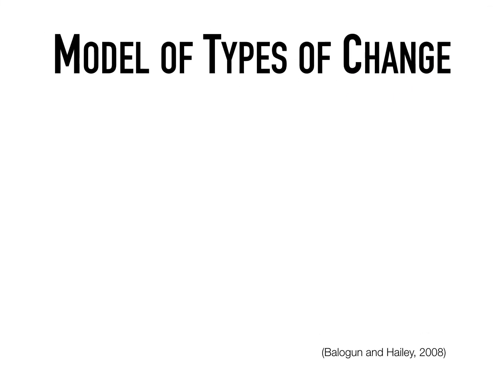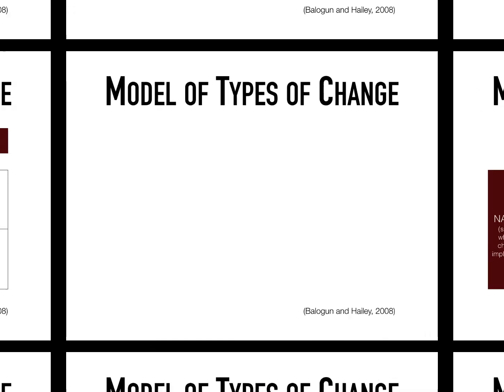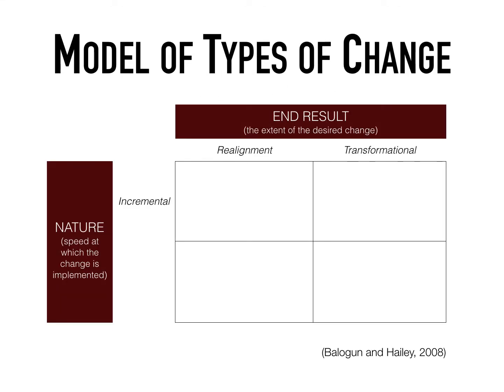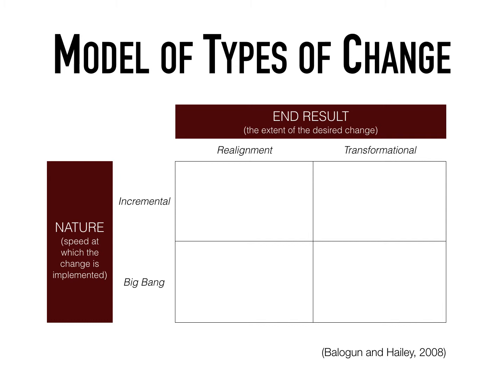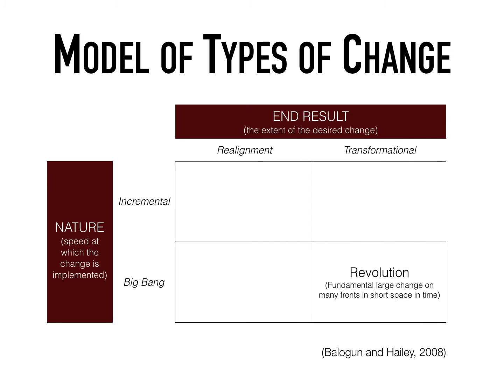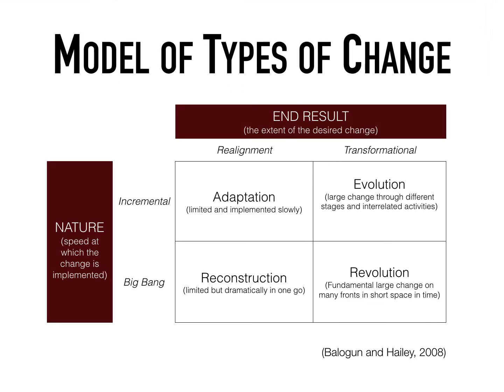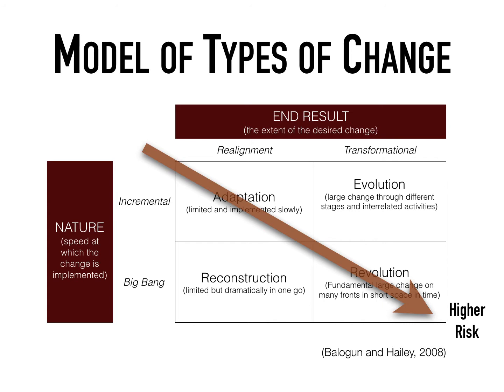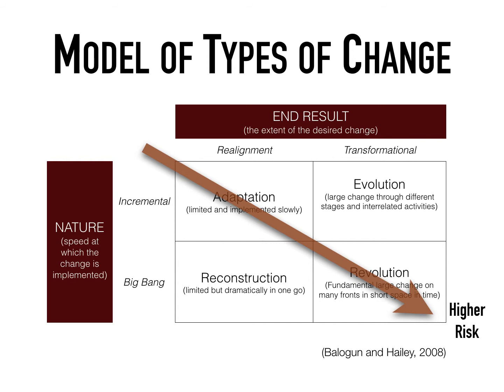6EMHO705 Types of Change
Pre-Class activity on Types of Change Model by Balogun and Hailey (2008)